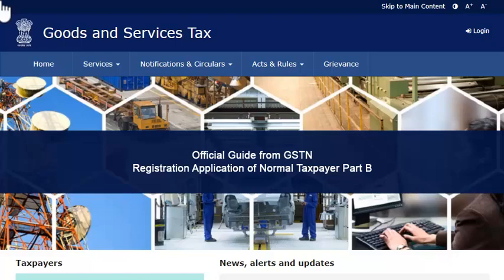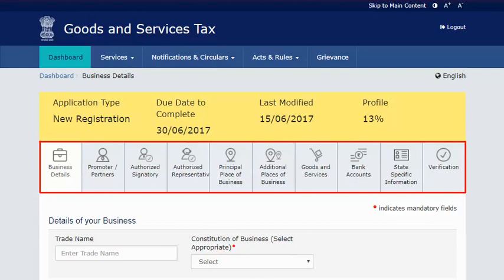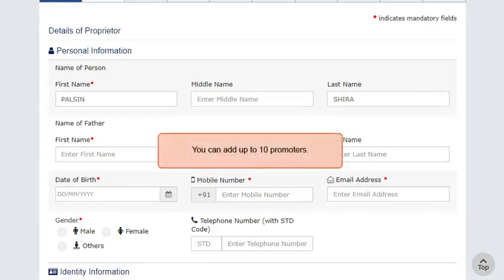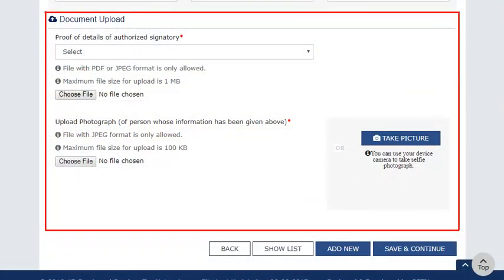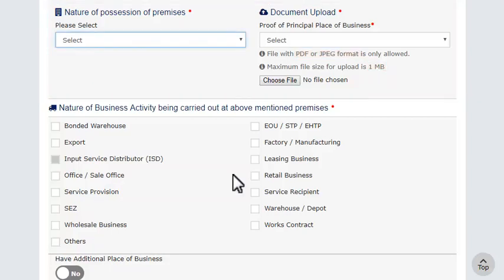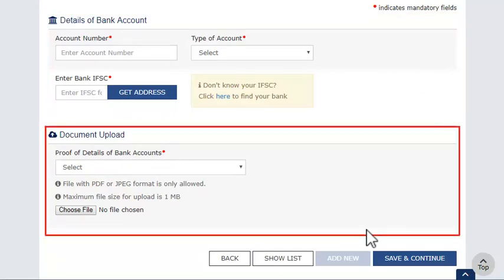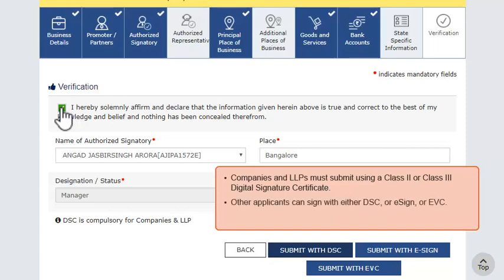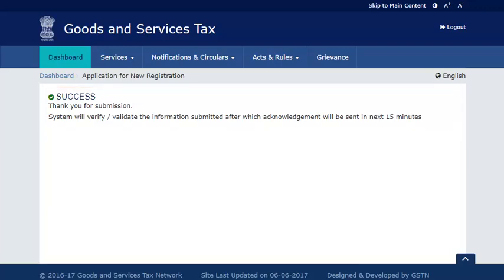Applying for GST Registration PART b | By Ur's Ravi Telugu | Secunderabad